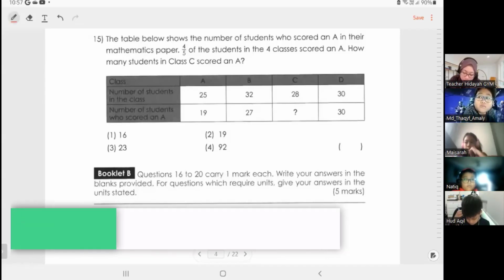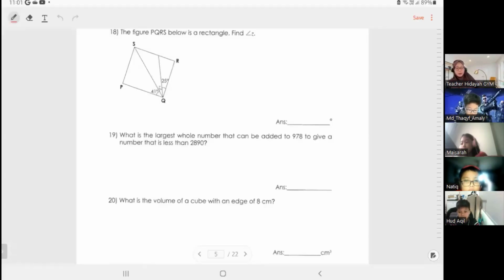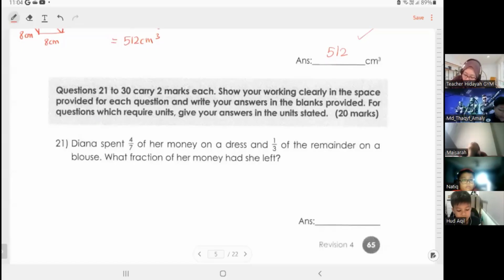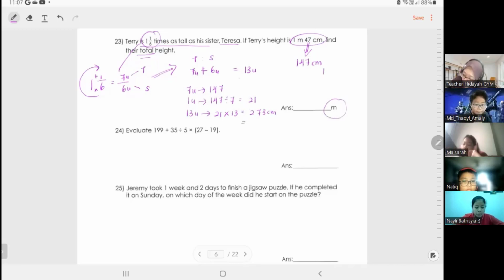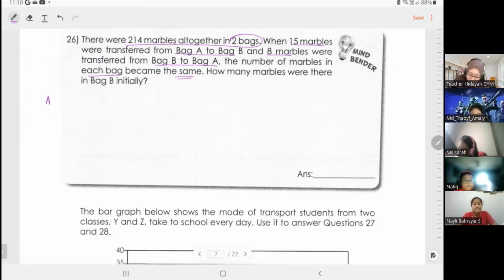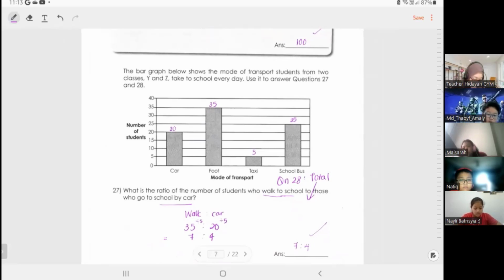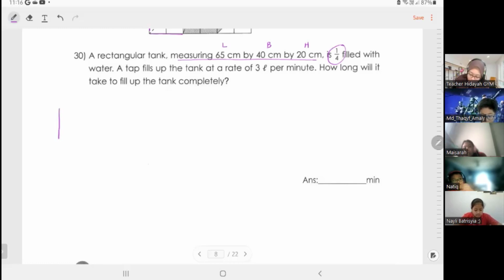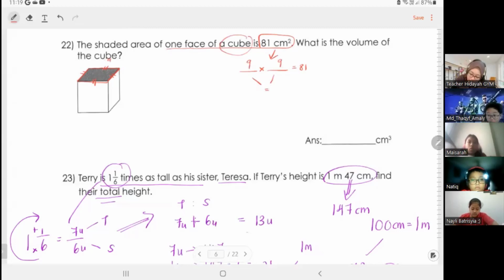June Holidays Math Bootcamp (Day 1) Q15-23 | PSLE 2023 Math Coaching Class By Teacher Hidayah